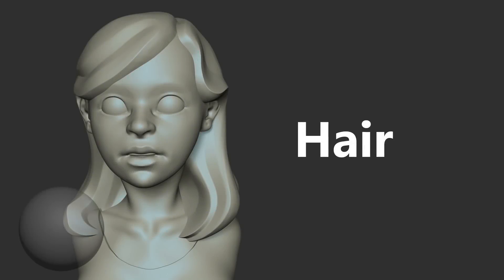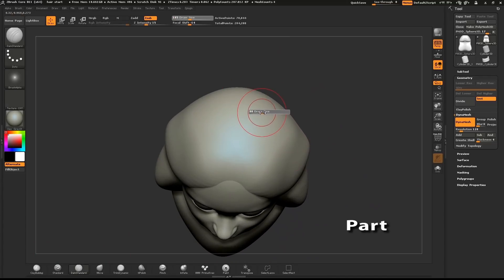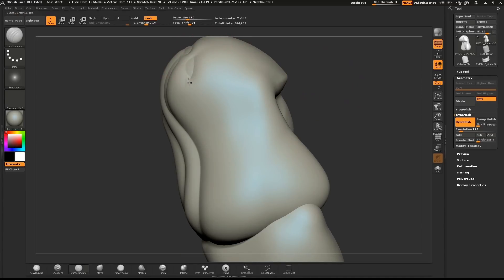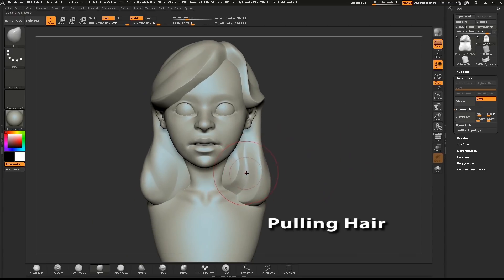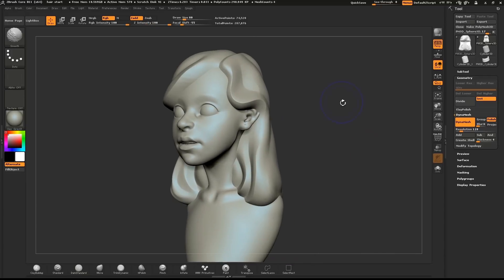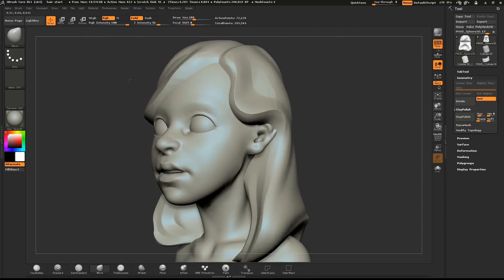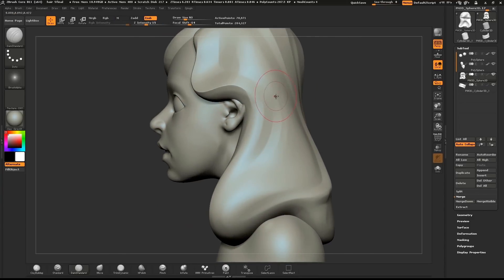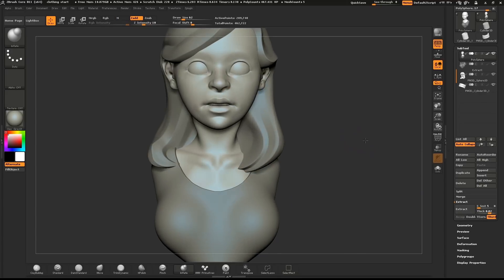ZBrushCore - Steve James - Part 5 Hair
ZBrushCore
Steve James